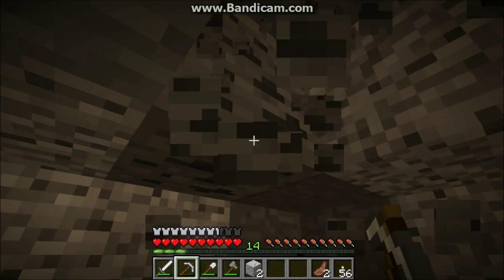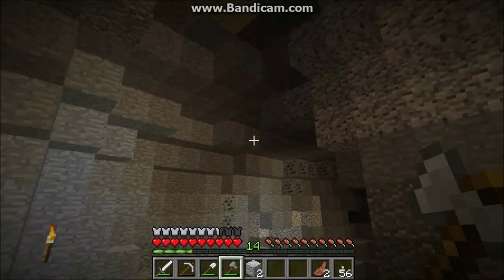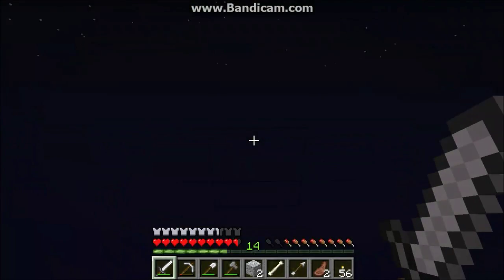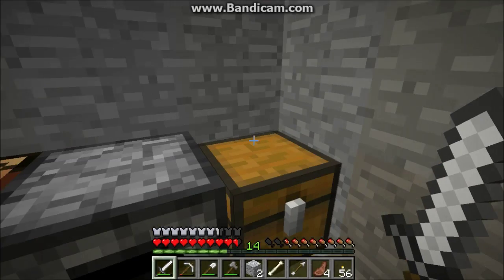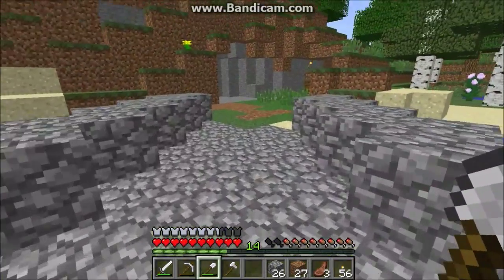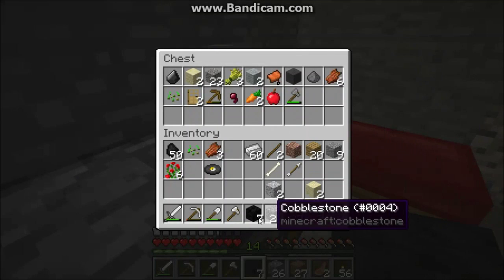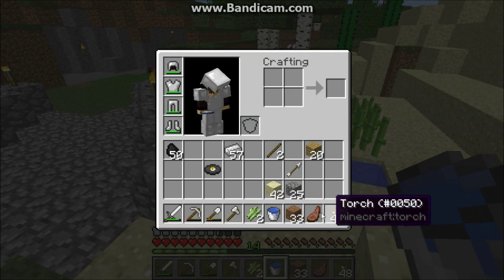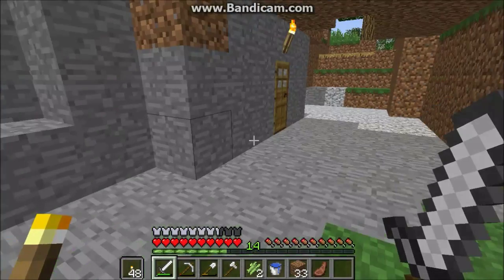LT's New World lets Play E03 - New Combat and Shields! (Minecraft Solo Survival)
Hello everybody its Lazer Turret once again! Welcome back to the new world Lets Play! My minecraft survival series for 1.9 vanilla! Today, I show off some of the new changes  in the latest update such as shields, dual wielding and the new combat mechanics!

Hope you guys enjoy this! Leave suggestions for other videos in the comments if you want! Catch you guys later!! ^_^